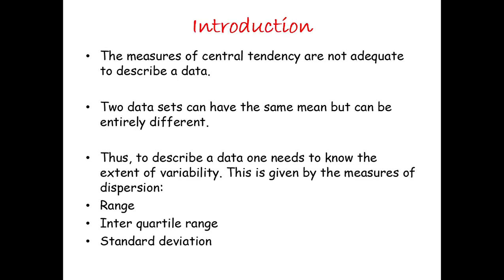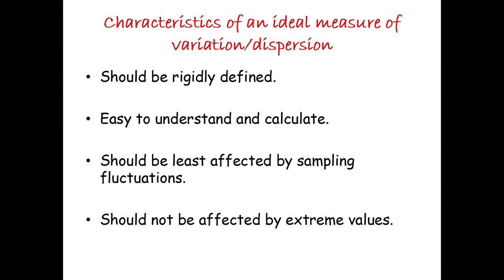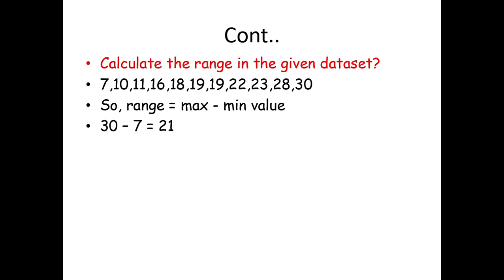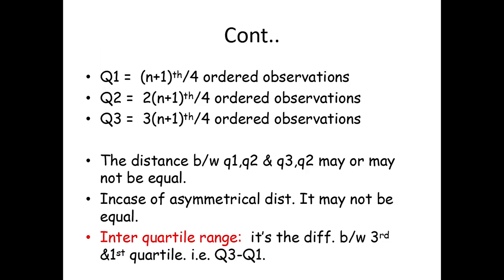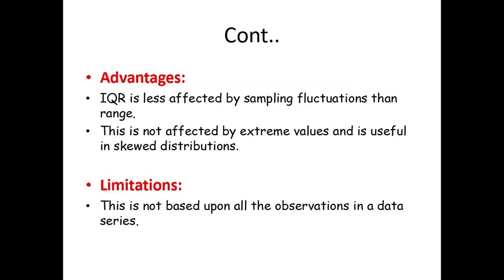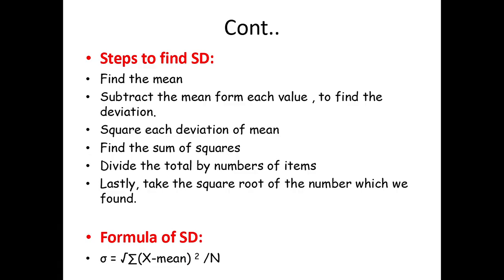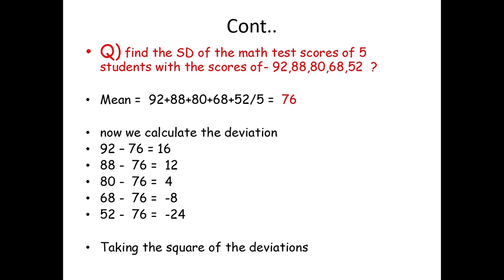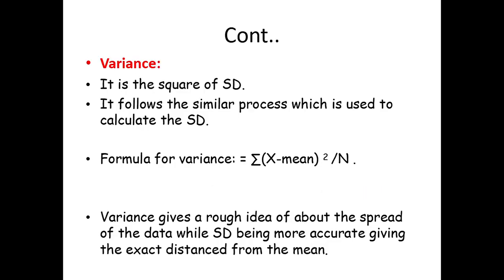Statistical Variation English